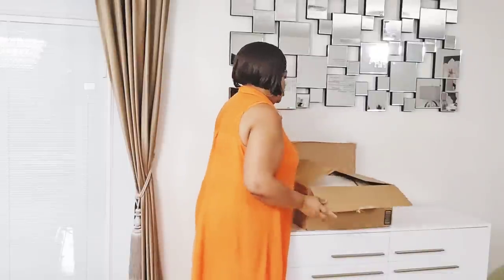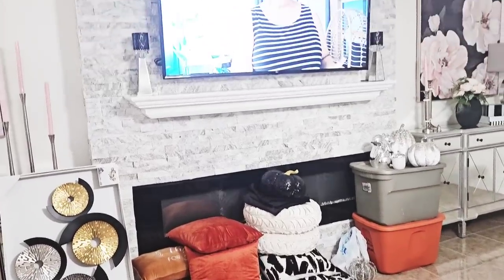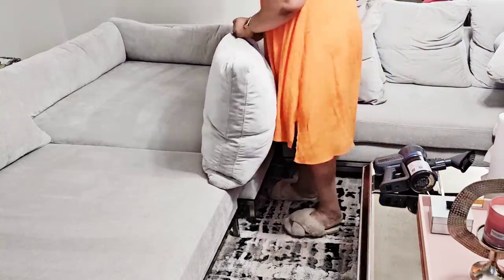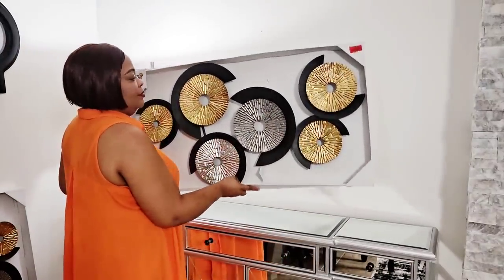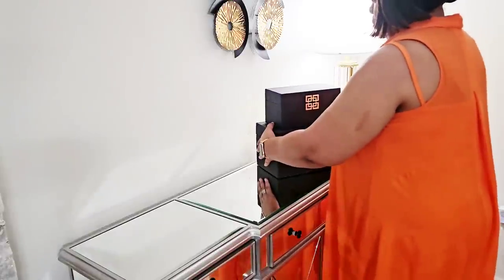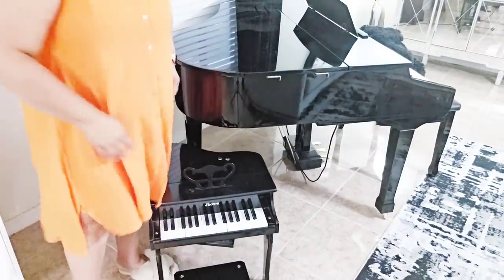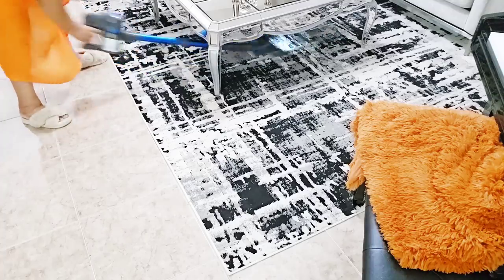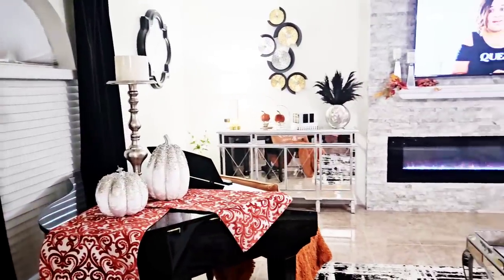NEW! Clean & Decorate with Me: My Fall Family Room 2023 with GREENOTE Cordless Vacuum Cleaner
Hello Everyone! In today's video, I am cleaning and decorating my family room for Fall, and I have a new helper to get the job done... A cordless vacuum cleaner by @greenote .

{Greenote's Information}
The Sight of a Fall Season (2023) | Playlist {Link}

Code: afd08674
(For New Users & Don't Forget to Download TEMU's APP)